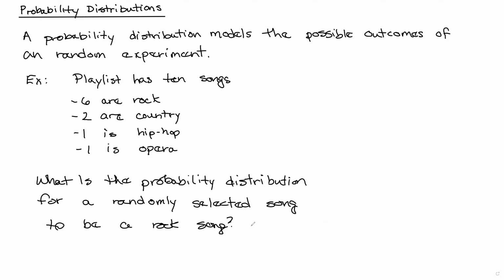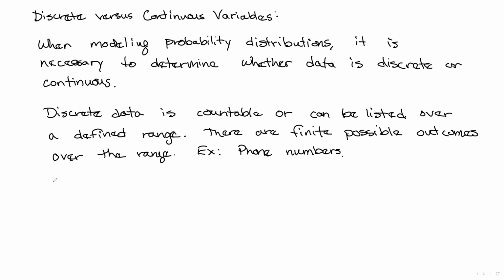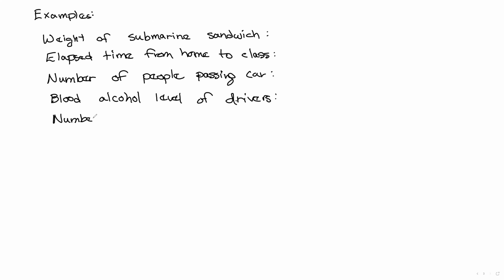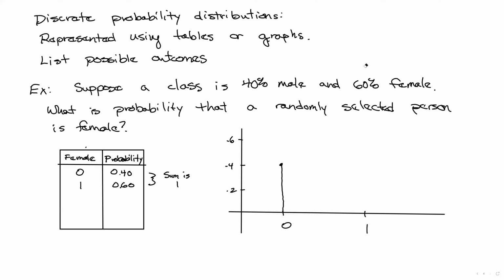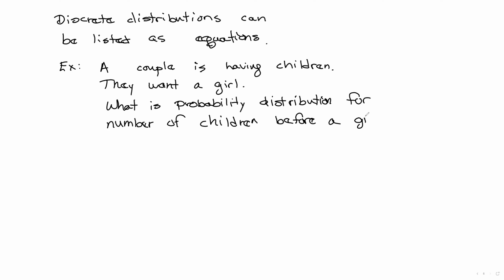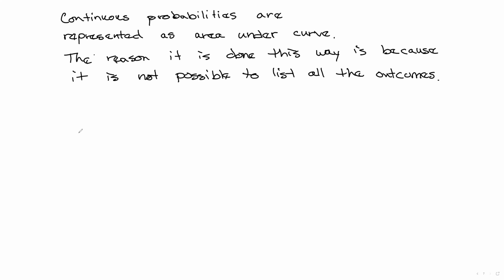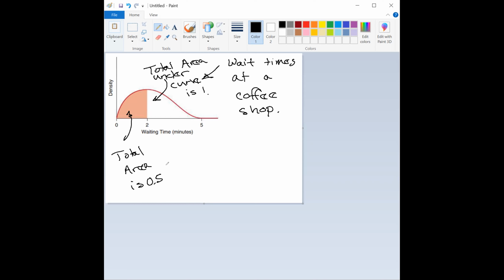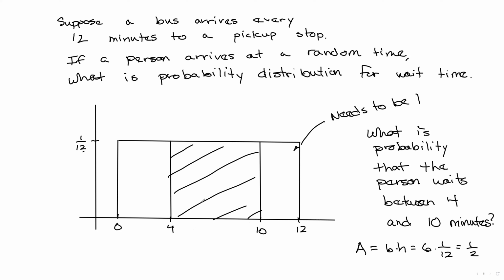Statistics: Probability Distributions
This video covers probability distributions for an introductory statistics course.